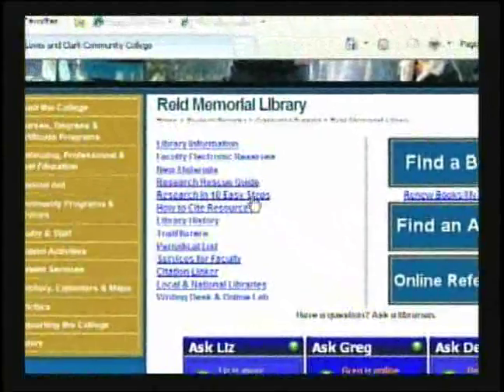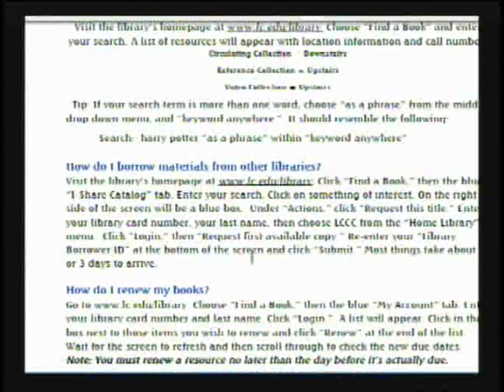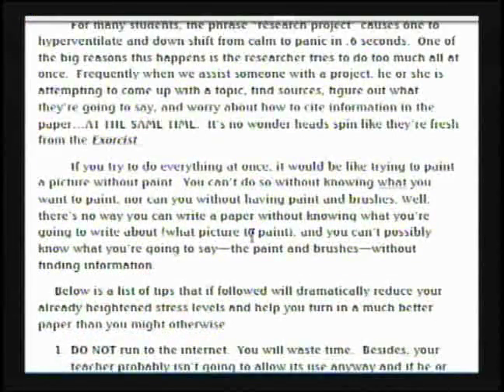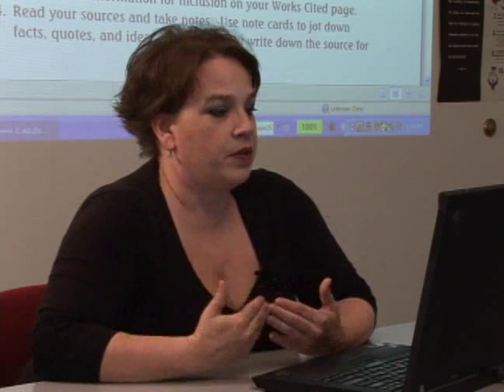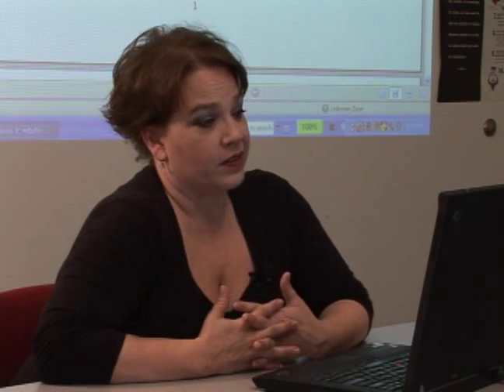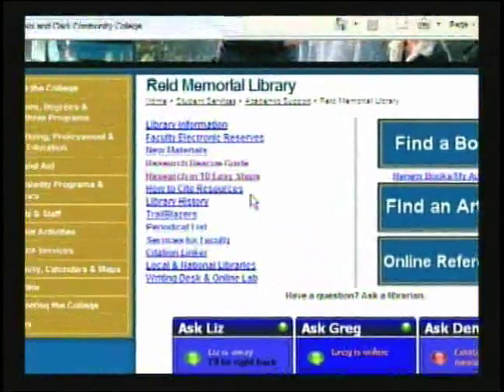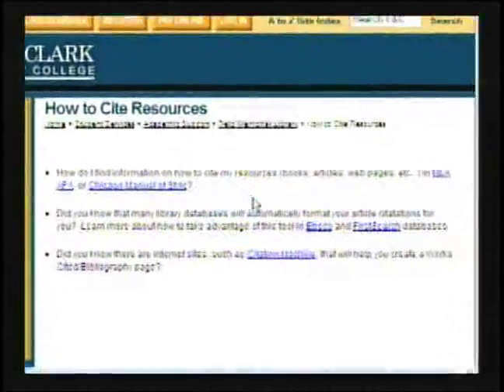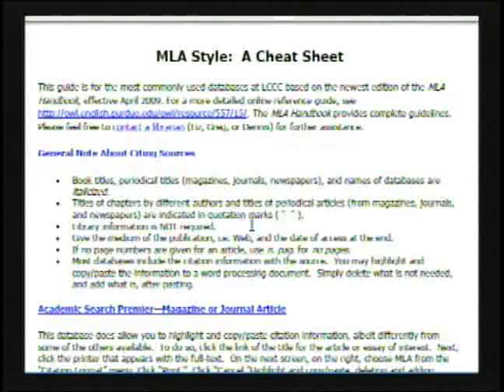Research Tips when using Reid Memorial Library at Lewis and Clark Community College